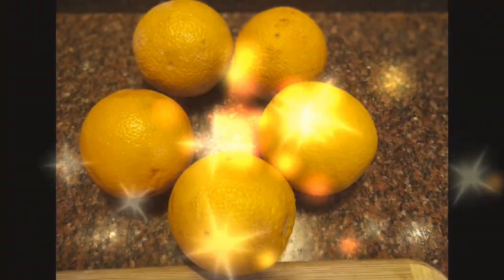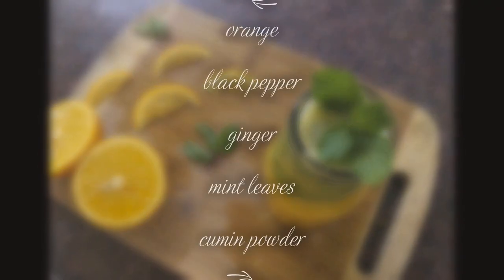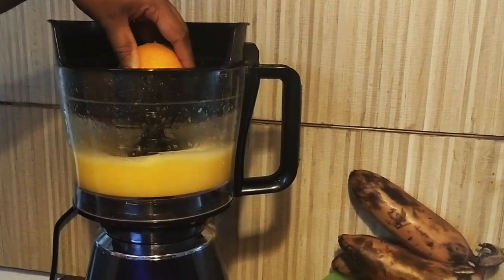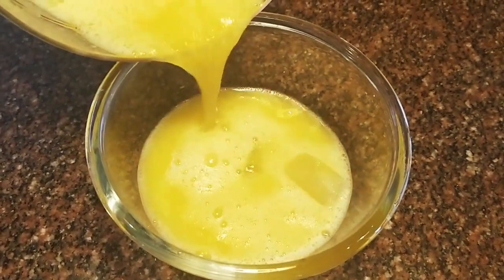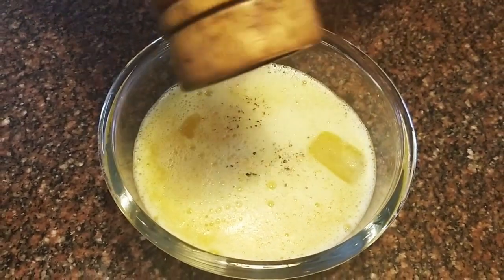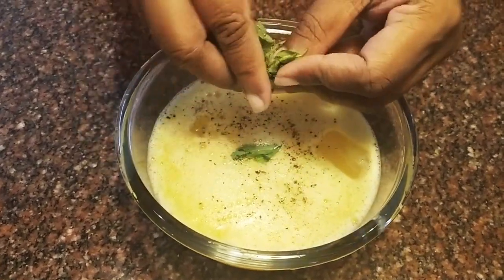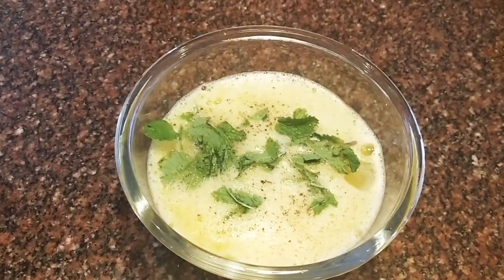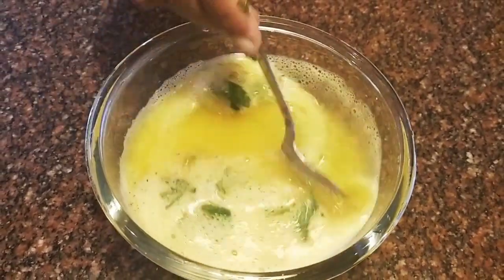Pulpy Orange Punch - A Healthy Summer Drink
Orange Punch is a beverage high in antioxidants and micronutrients like vitamin C, folate, and potassium. Regular consumption has been associated with several health benefits, including improved heart health, decreased inflammation, and a reduced risk of kidney stones